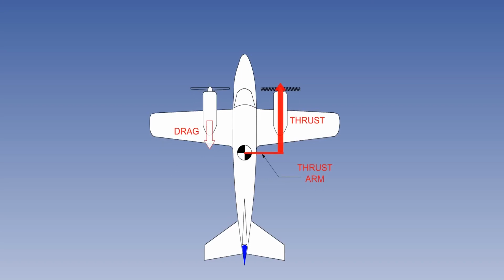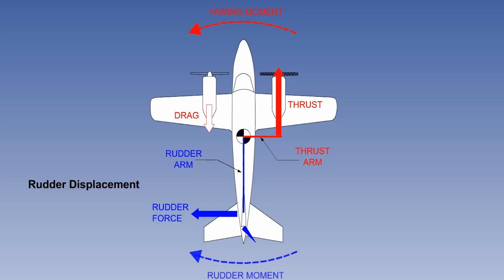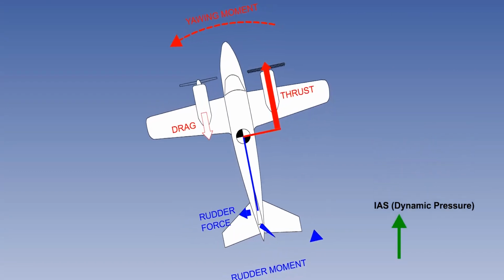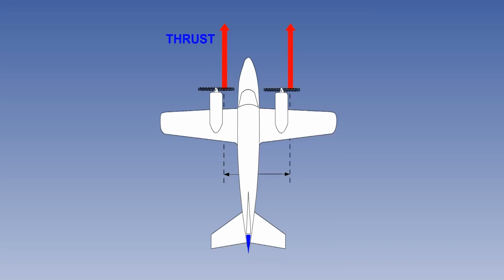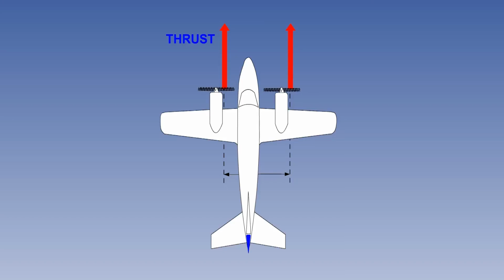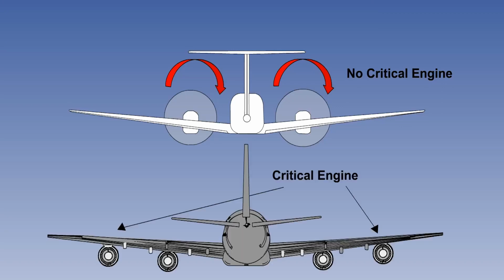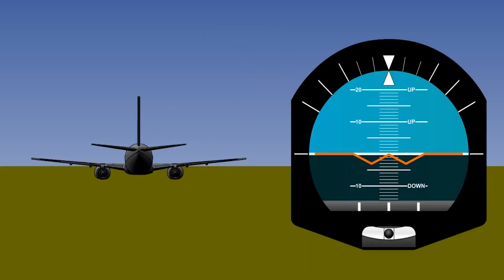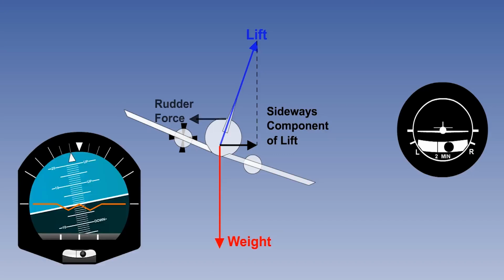55 ATPL Training Principles of Flight 55 Flight Mechanics Flight with Asymmetric Thrust Part